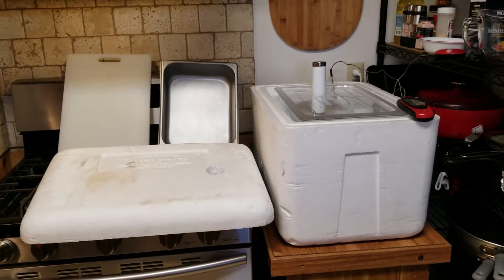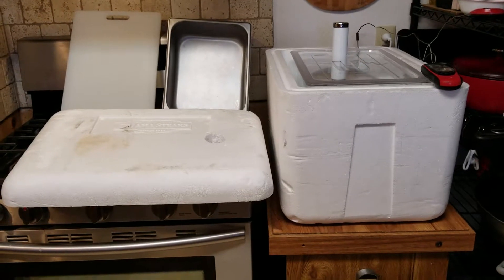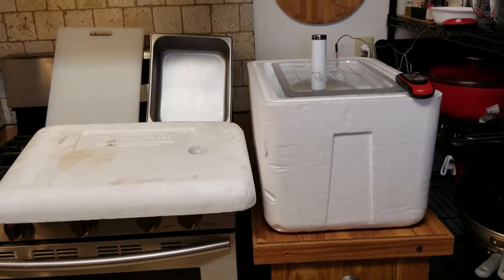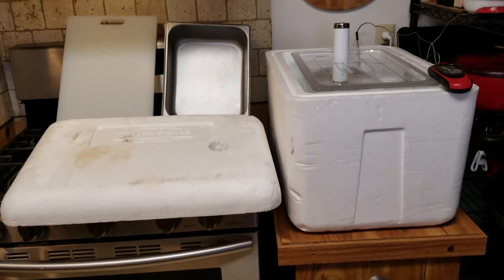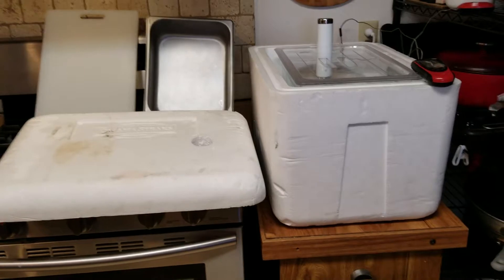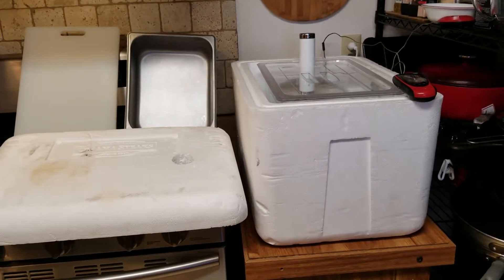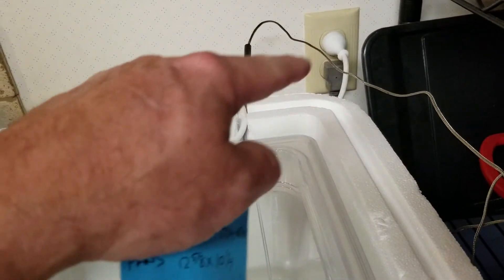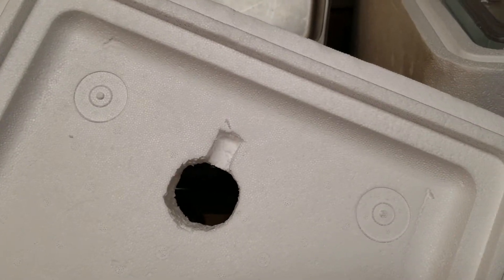Sous Vide Insulation Experiment Part 1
Testing a theory as to whether a sous vide insulation device is necessary, meaningful, or even helpful.